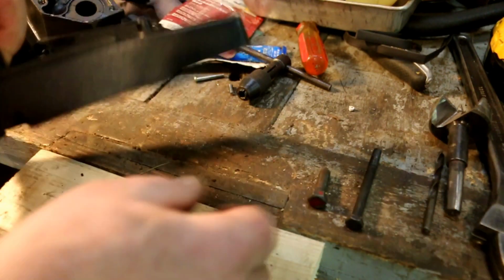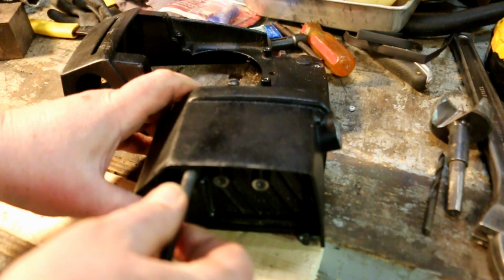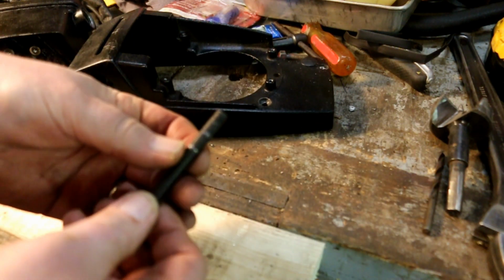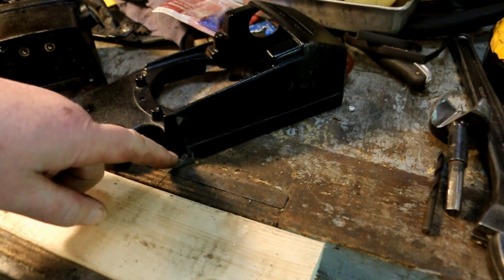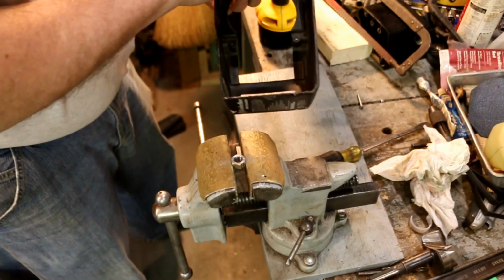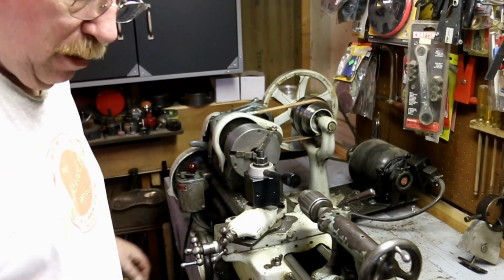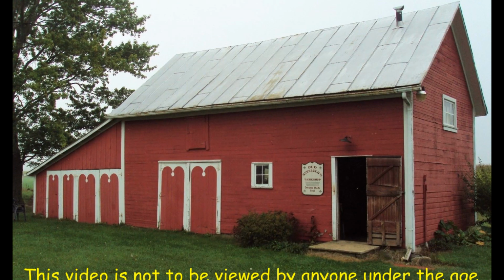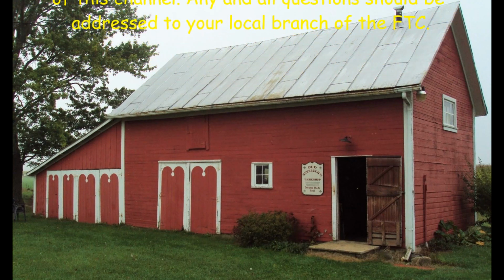Restoring The Mac Timber Bear ~ Threaded Inserts Pt 2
With the 1st broken bolt removed and the threaded hole restored I can use it as an anchor point for setting the 2nd and then the third bolt.
The second bolt is easier to center. Unfortunately it has been drilled out to 17/64 ths and tapped for 5/16 ths fine thread. The clearance hole has been drilled to 21/64ths.
To fix this mess I need to make two bushings. One to be threaded 5/16 ths fine on the outside and 10-32 on the inside. The other to be 3/8 ths fine on the outside diameter and drilled for 10-32 clearance on the inside.
This work is what the South Bend Lathe does best.